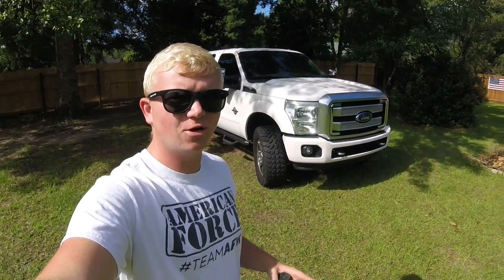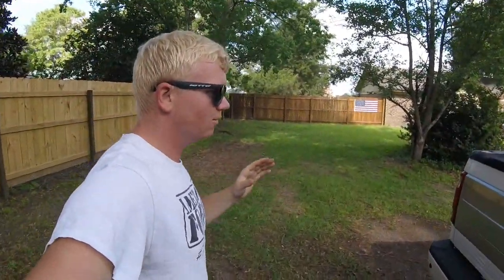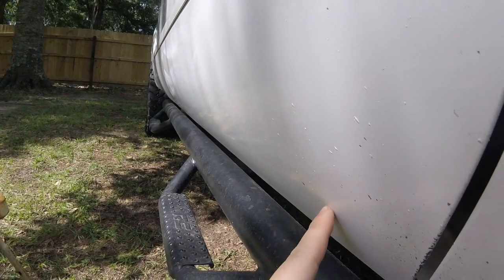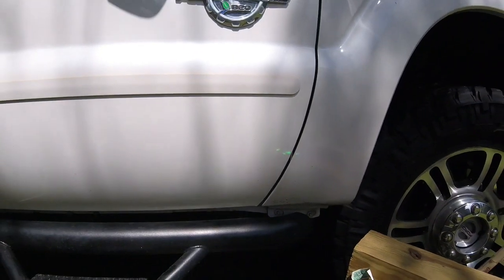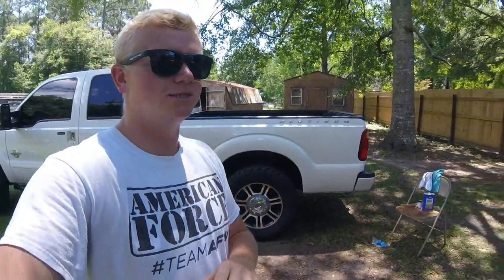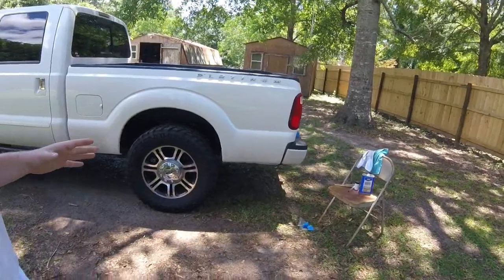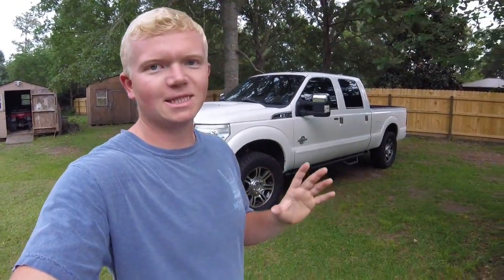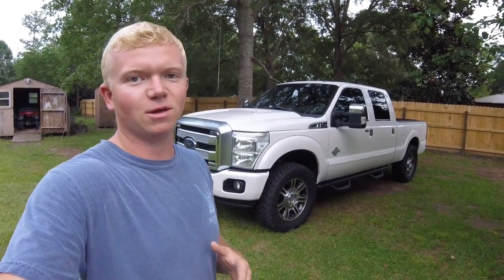How To Touch Up Severe Rock Chip Damage On A Budget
My truck had over 100 rock chips and it would have cost thousands to repaint all of the affected body panels. This was my solution.